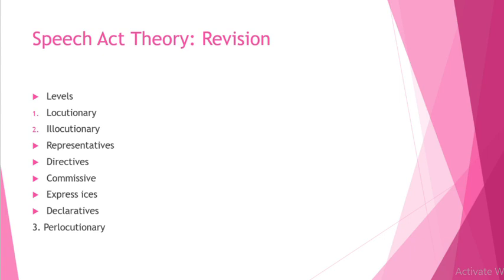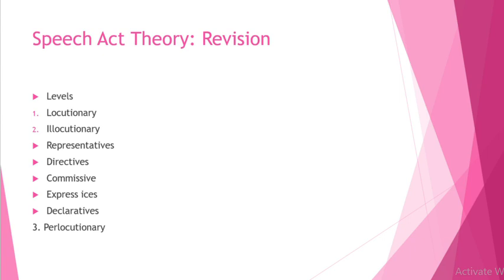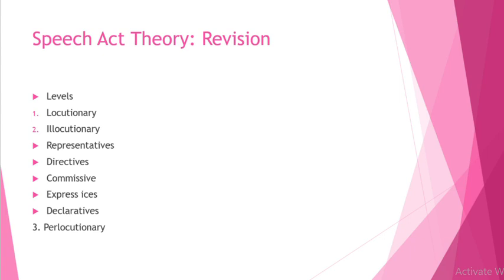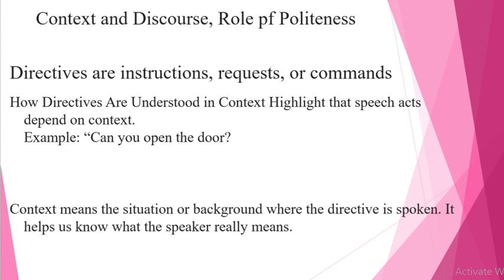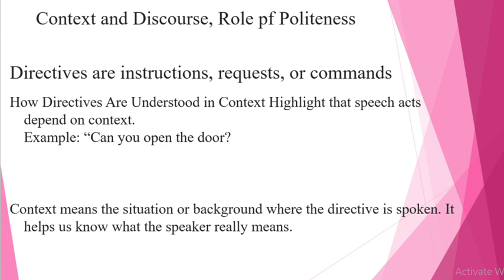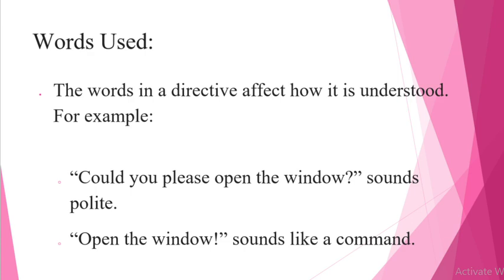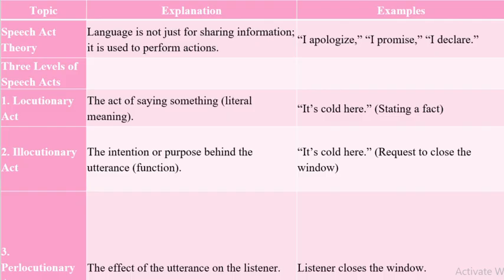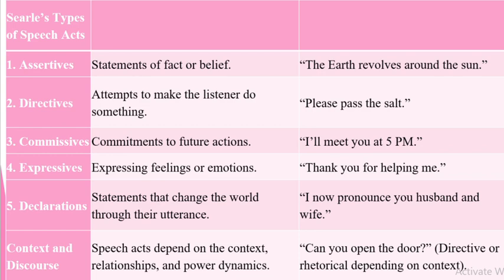Discourse Studies: Speech Act Theory, Second Part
A detailed description of the Speech Act Theory and its different levels